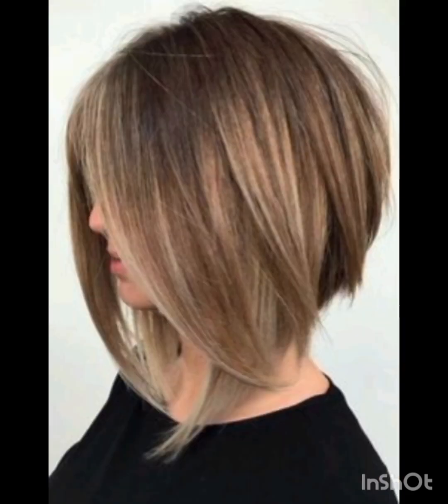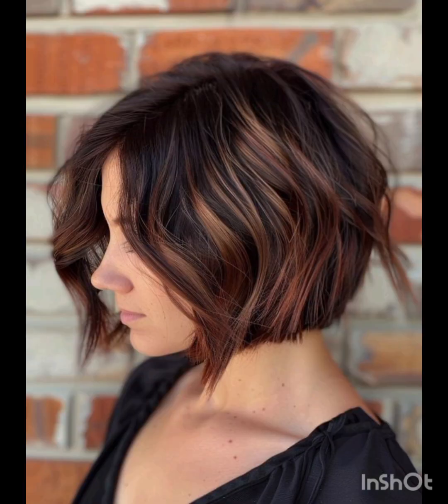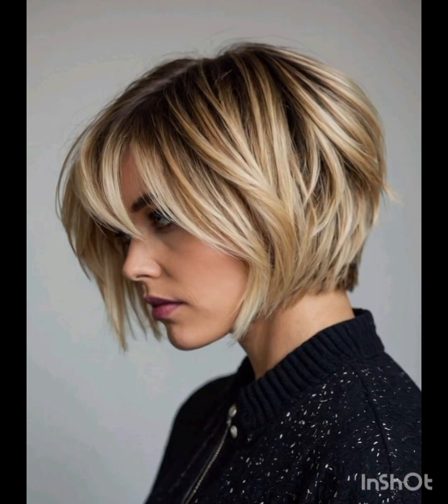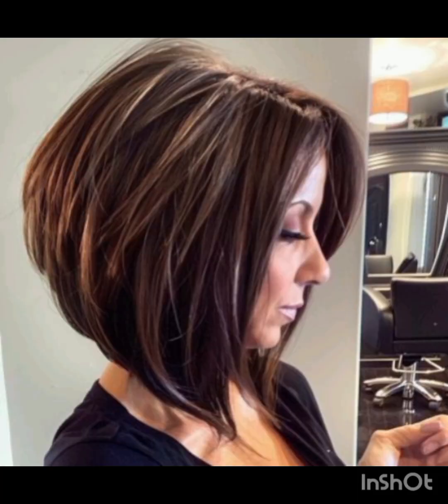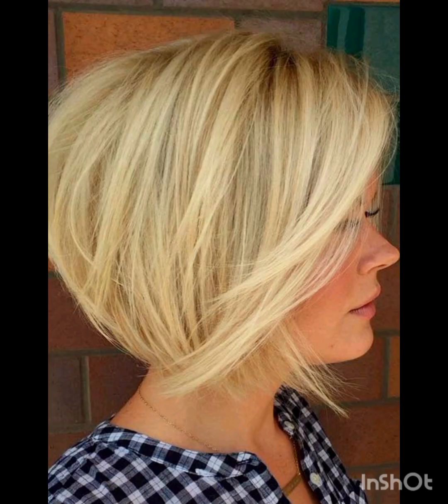EL CORTE De CABELLO De MODA 2024 MEDIA MELENA CLAVICULARES Es El CORTE De CABELLO Moda Tendencia